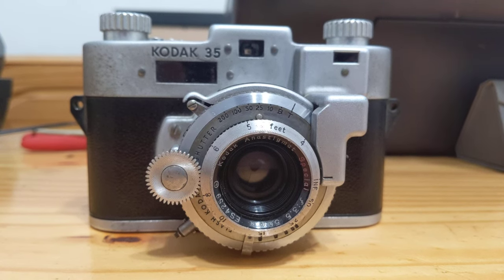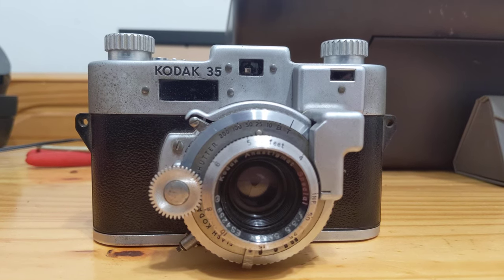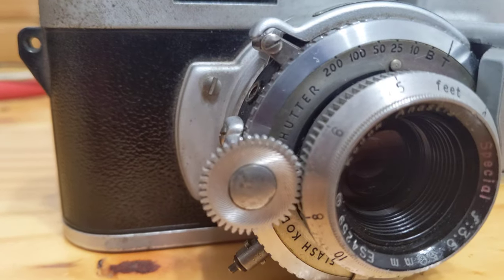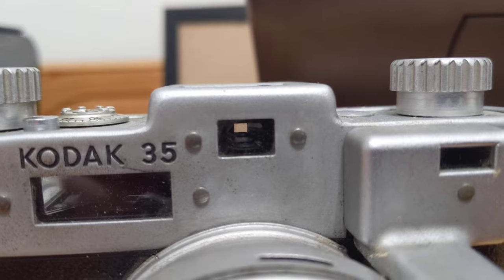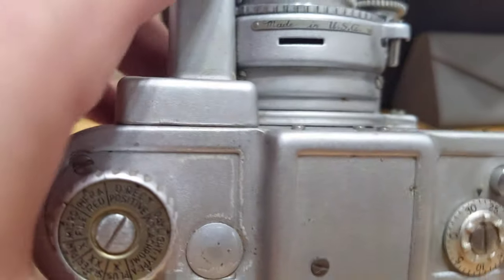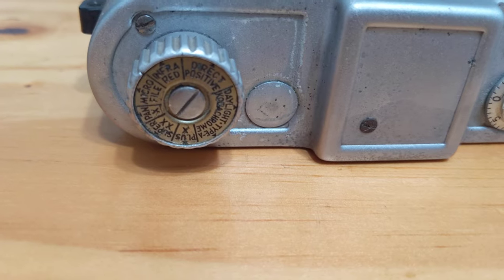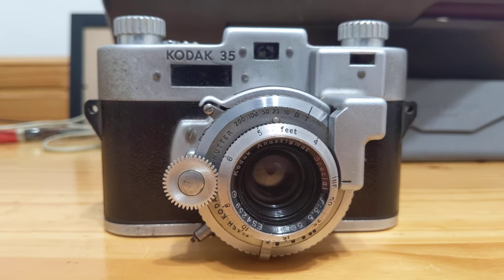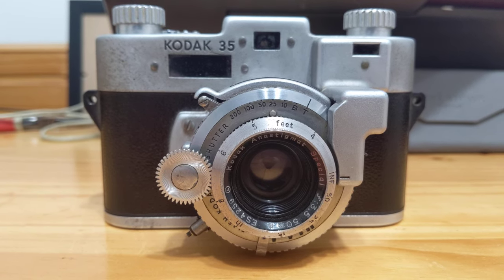The worst Kodak camera ever? an overview of the Kodak 35 RF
A brief overview of the Kodak 35 RF. A 35 mm camera made the 1940s by Eastman Kodak. arguably the worst 35 mm camera ever to come out of Rochester. this one doesn't work and while it looks like a steampunk dream, you would be much better suited with pretty much anything else Kodak ever built in the first 75 years of the 20th century.

shot in 4K on the Google Pixel 3.

This camera uses easy to find 35mm film... but I'm more concerned about the camera working, than the film being defective.